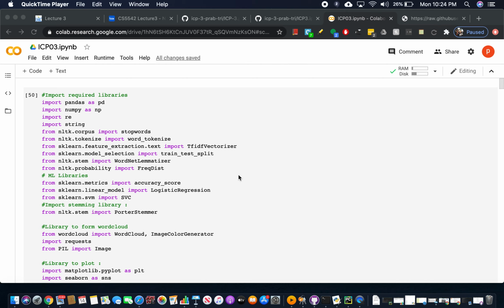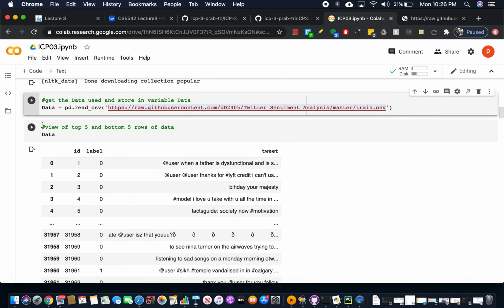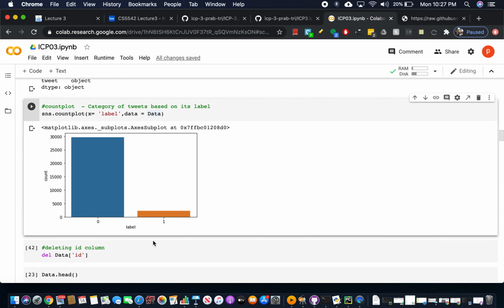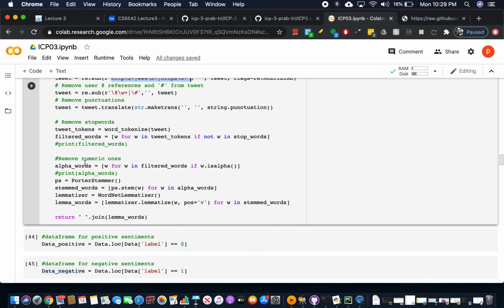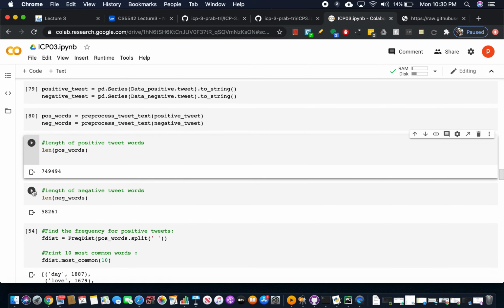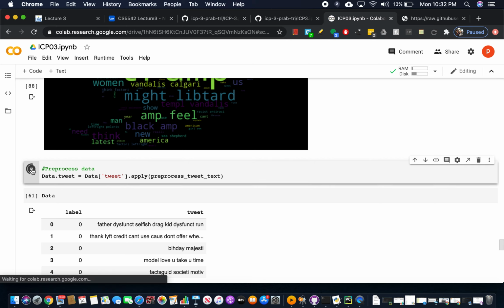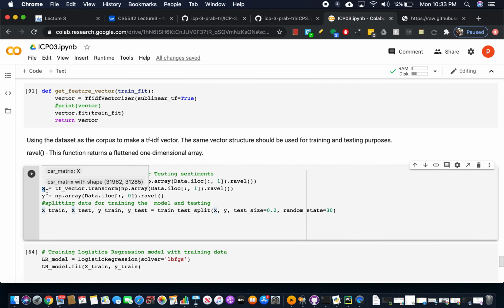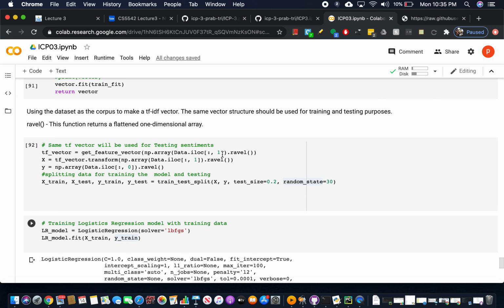Sentiments analysis on twitter data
Sentiments analysis over twitter data (that is in csv format).
Using Google colab, NLTK